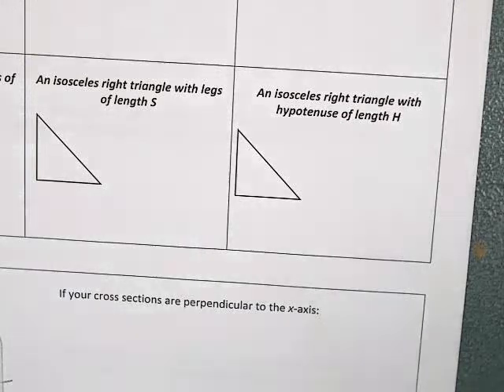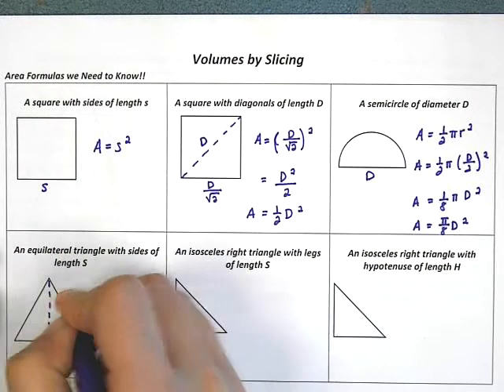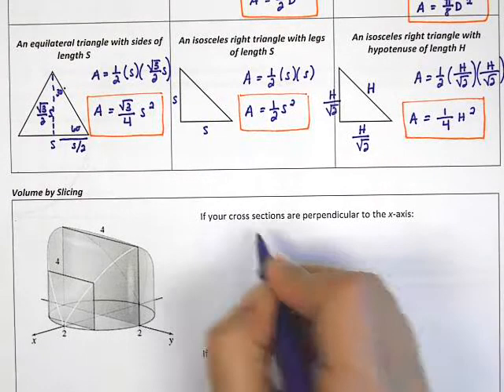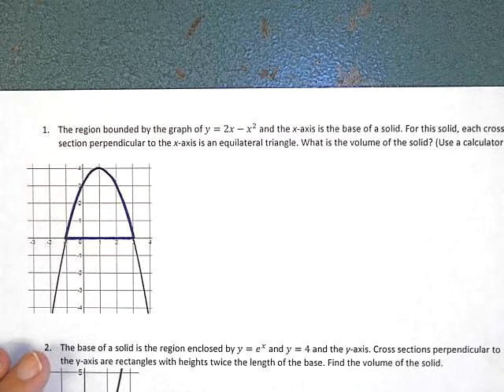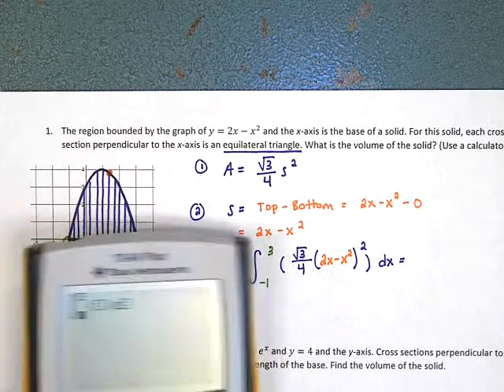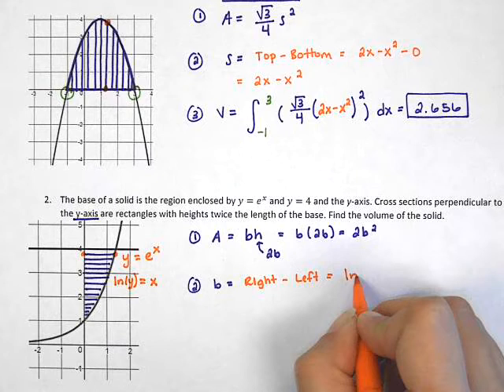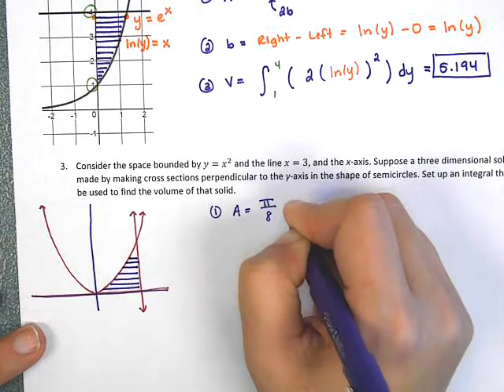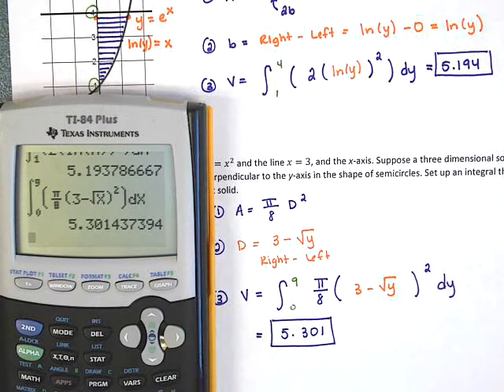AP Calculus AB Volumes by Slicing Video